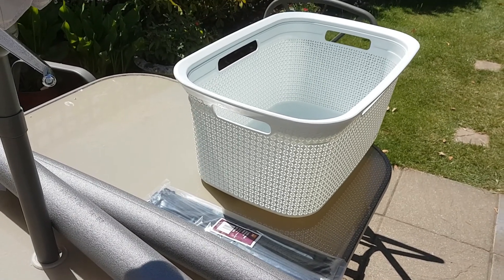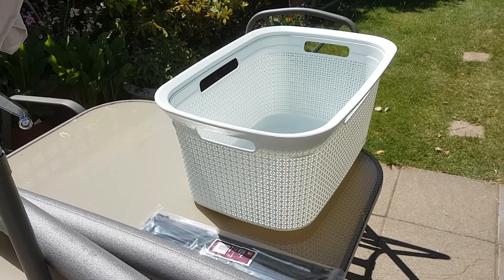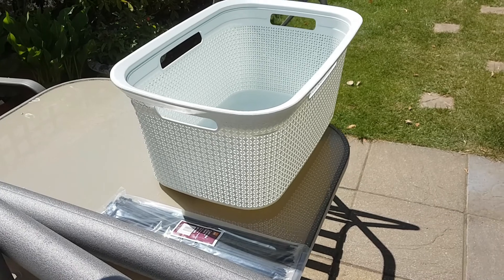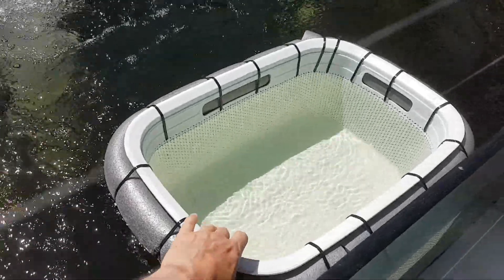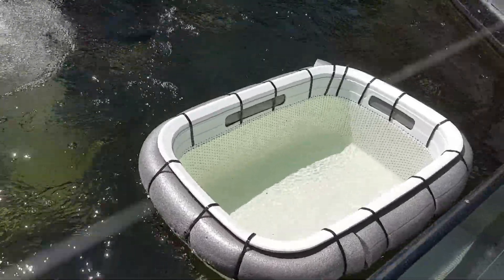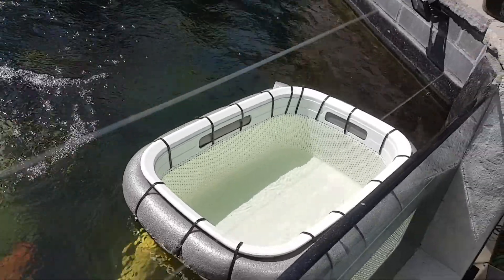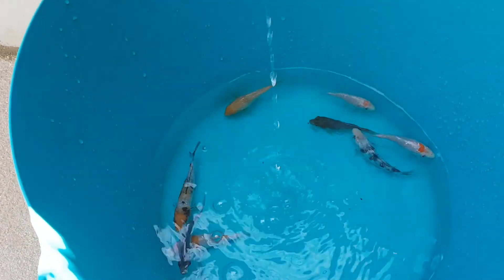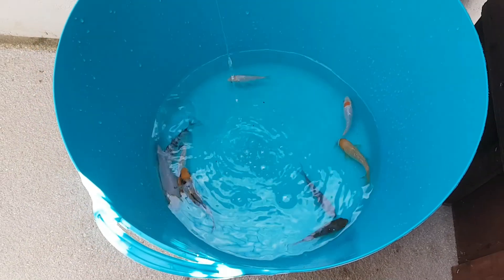Making A Floating Baby Basket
Time To Get The Babies Out